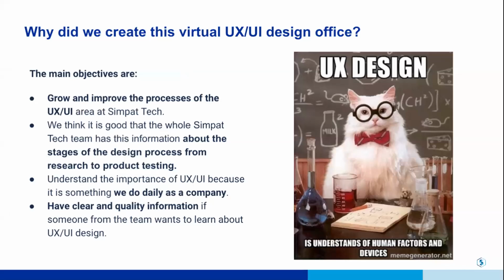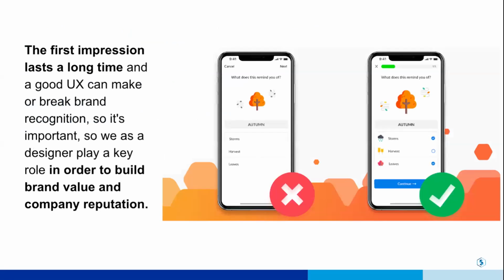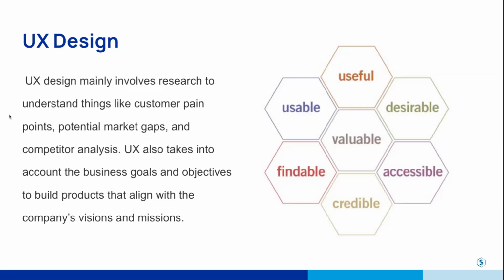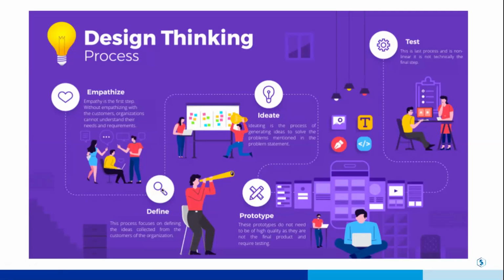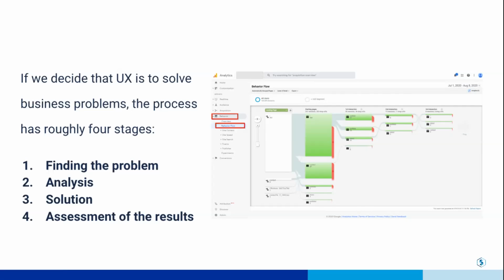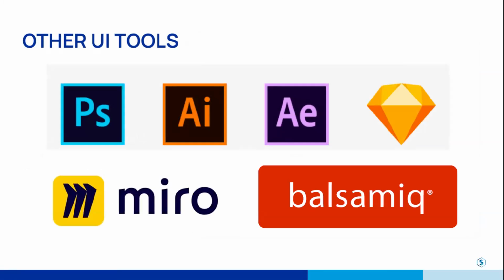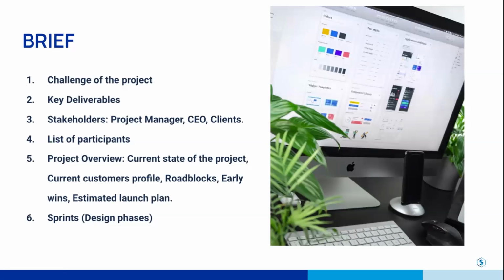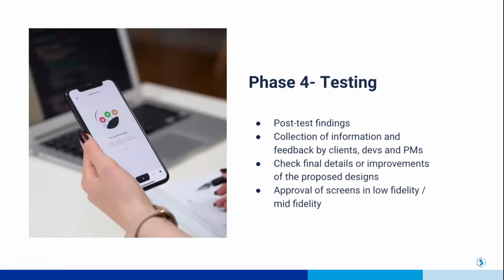Simpat Tech Talks "Virtual Offices Series: UX/UI Office"